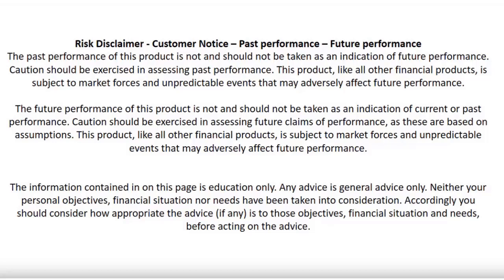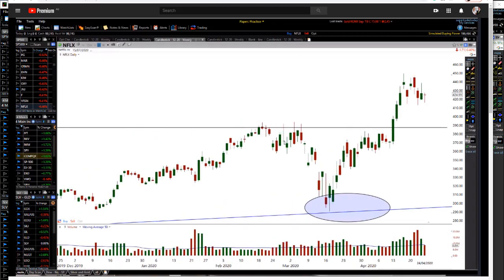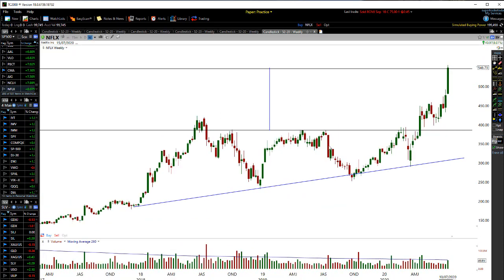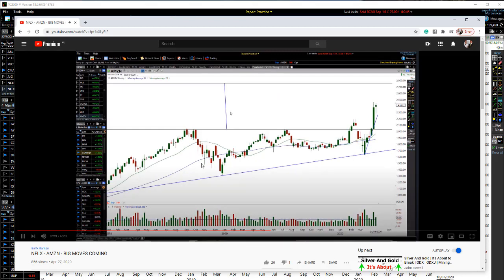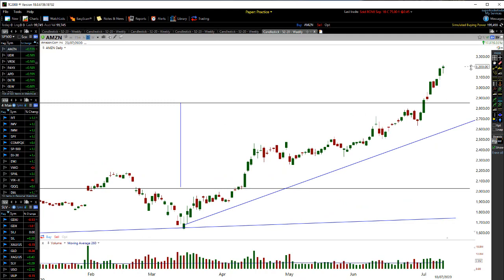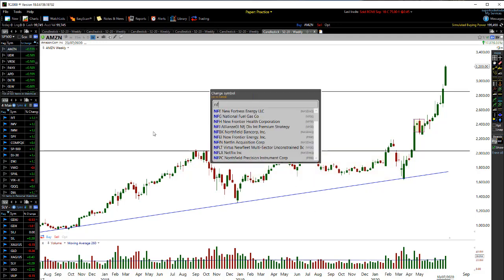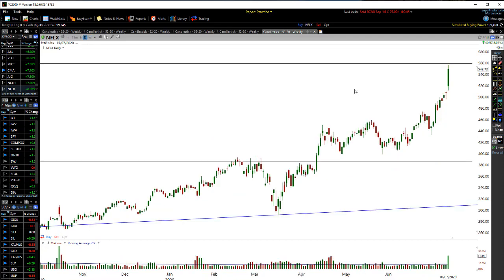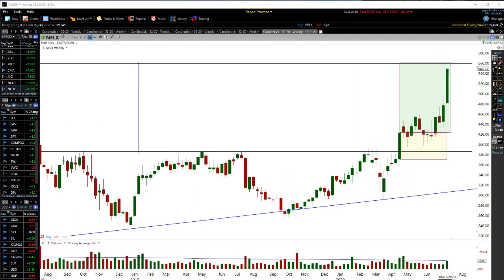Powerful Trading Pattern Plus Projection Of Where It's Likely To go To